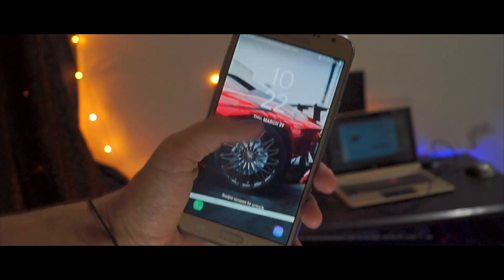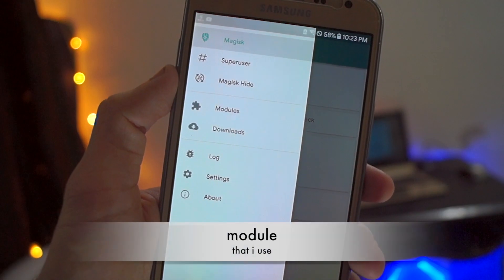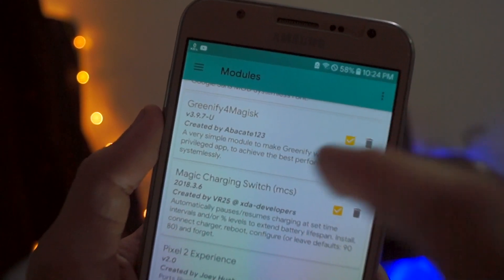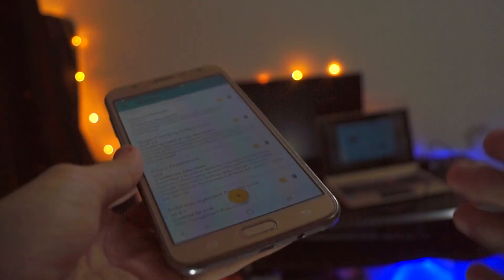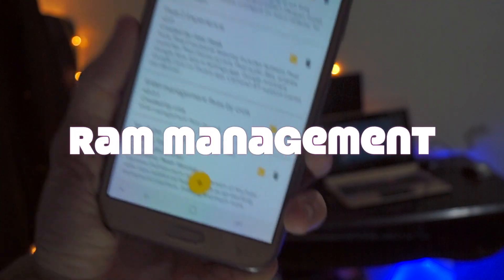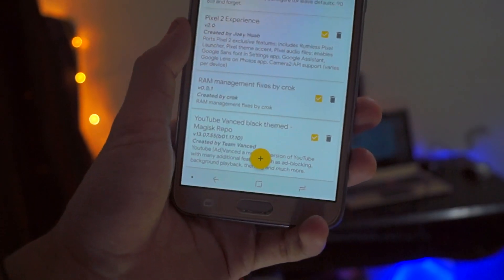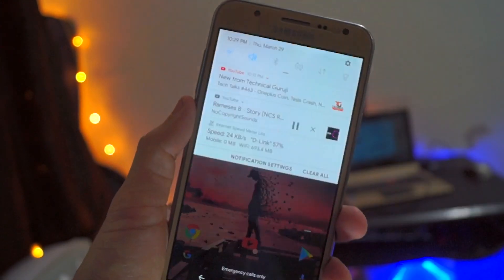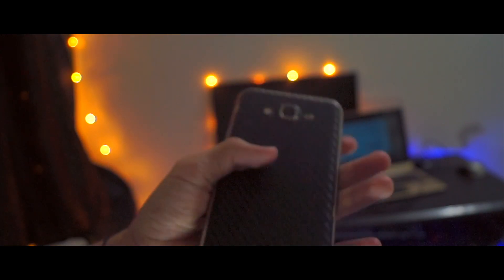My Favourite Magisk Module! Must TRY|| ENGLISH HD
so in this video i am going to show my best favorite magisk module that i use

1 google san mod
2 greenify4magisk
3 magic charging switch
4 pixel 2 experience
5 youtube modded version

all the module i am using on the daily basis so i suggest to try it out! you should enjoy using it.